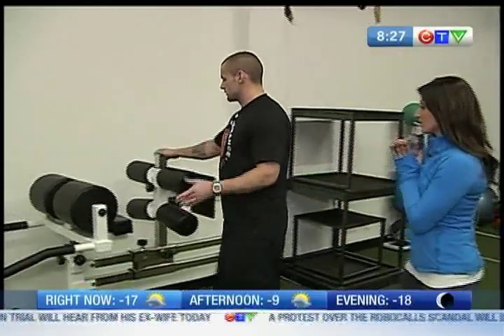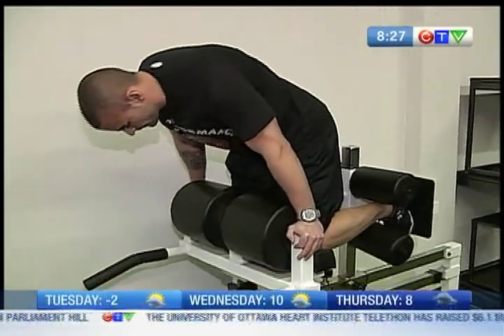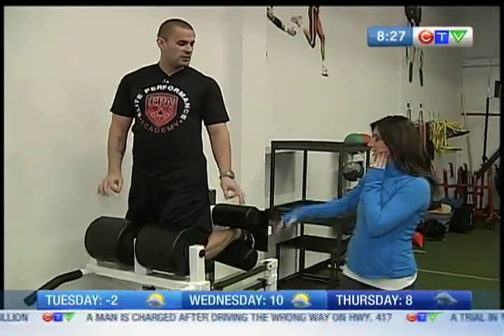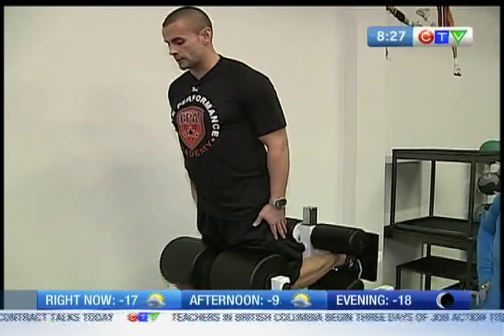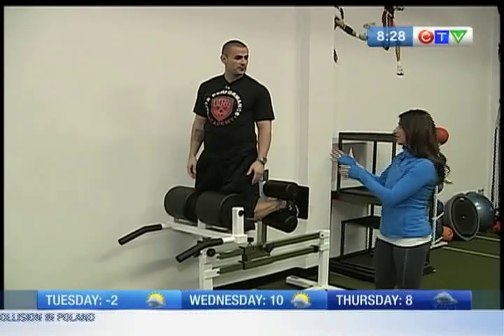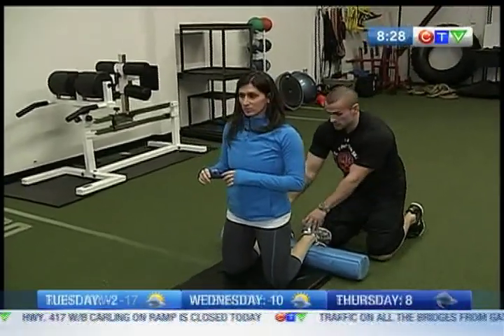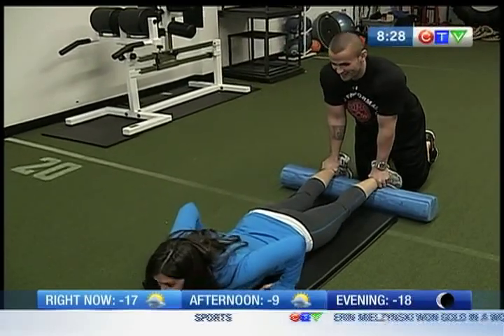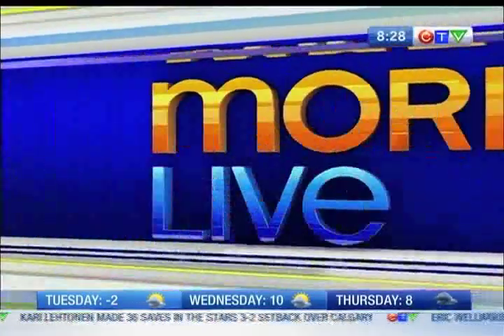Today's the Day - Pat Woodcock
CTV Morning Live's Lianne Laing works on the hamstrings with trainer Pat Woodcock.